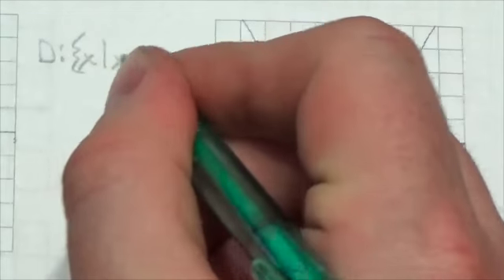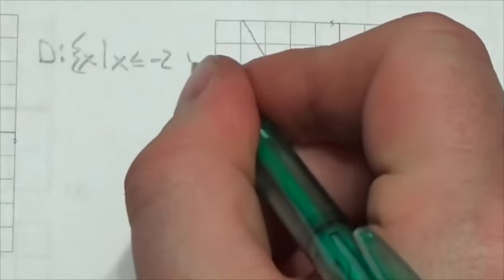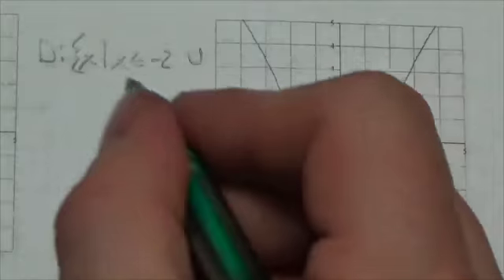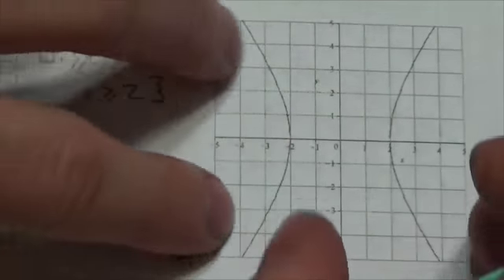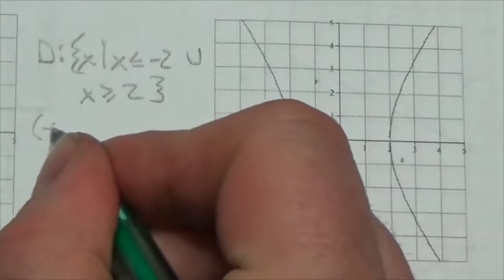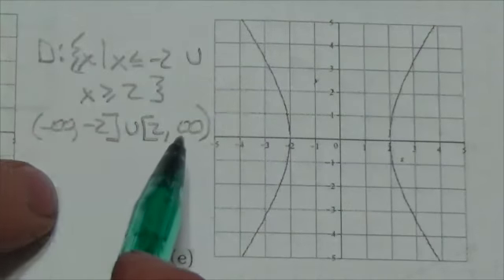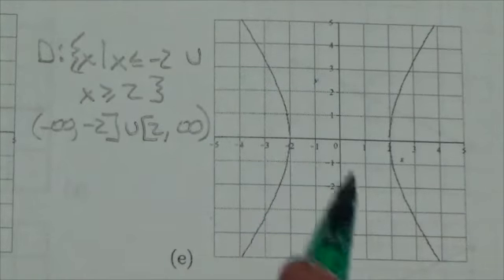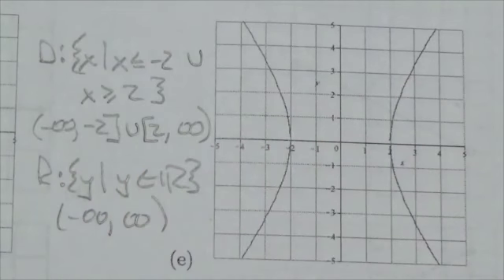Math 10C Relations Review SA#14e